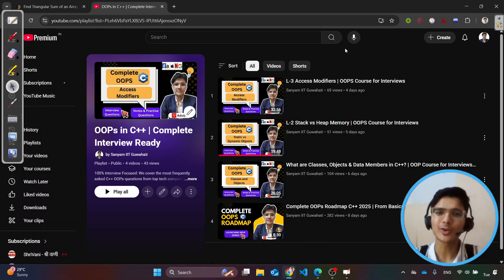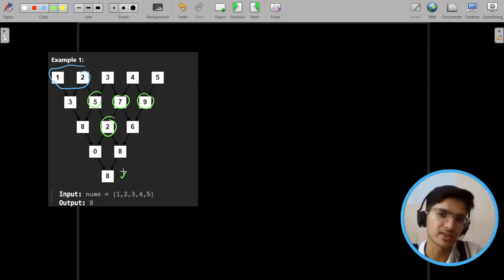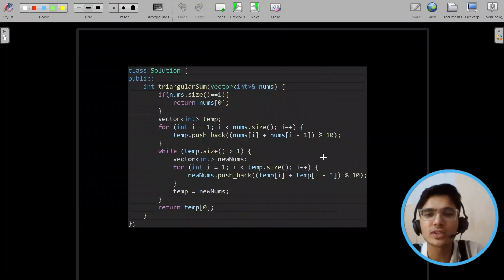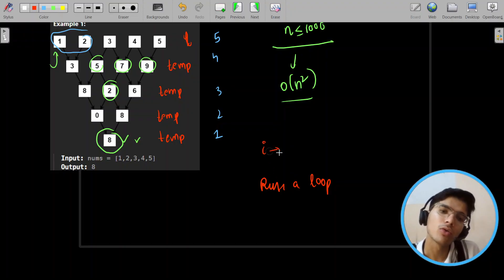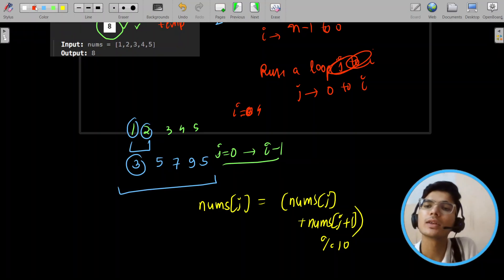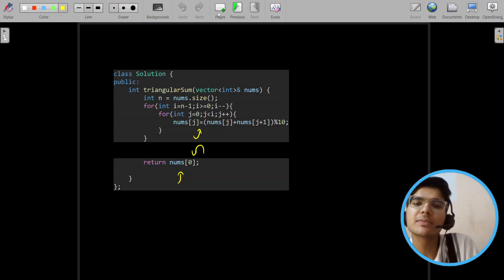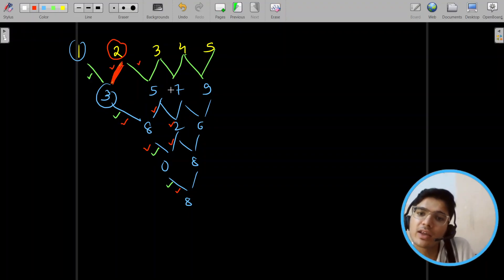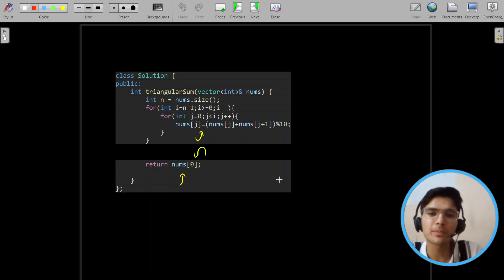Find Triangular Sum of an Array | LeetCode 2221 | 3 Approaches Explained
Ready for a fun simulation problem? We're solving LeetCode problem 2221. Find Triangular Sum of an Array. The goal is to repeatedly replace an array with a new array of sums until only one element remains. My solution implements a direct iterative simulation of this process.